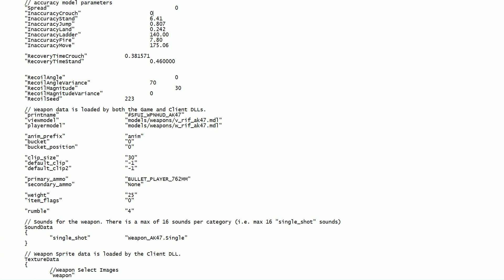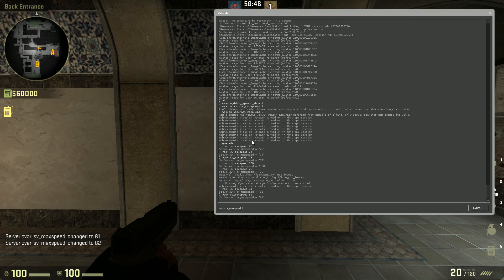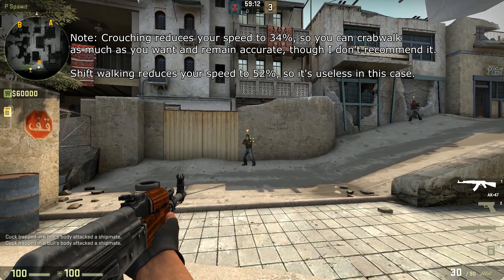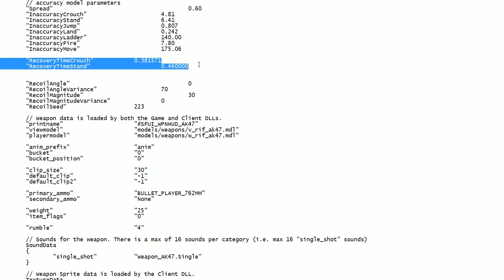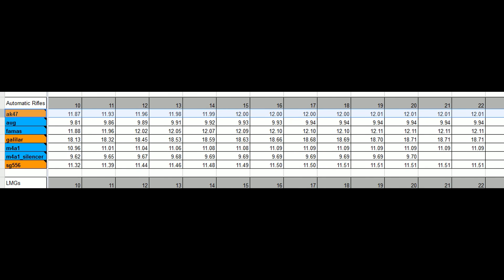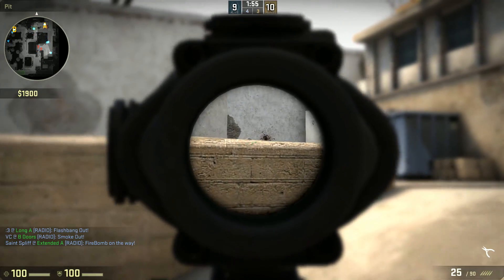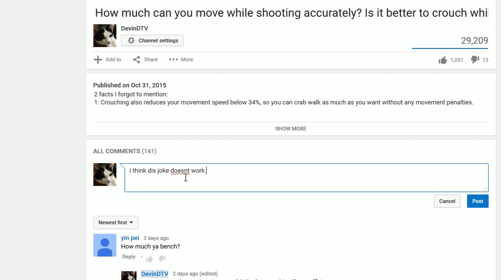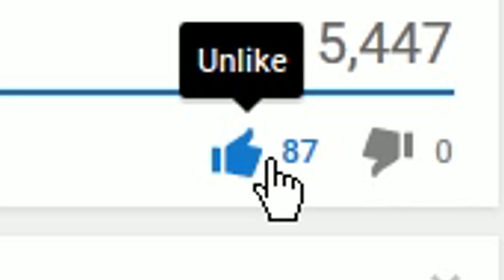How much can you move while shooting accurately? Is it better to crouch while spraying?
This is a new version of the video because I made a mistake with the math on the accuracy you gain from crouching when spraying. The major take-aways remain the same, though.

/u/SlothSquadron's formula in my own words:

Inaccuracy from firing on current shot =
x+(FiringInaccuracy*0.1^(t/RecoveryTime))

Where x was the inaccuracy you had from firing on your last shot
(0 if it was the first shot) and t is the time from when you started
shooting up until your last shot (in a spray, that'd be the
cycletime * the number of shots fired before the current one).

Add all of that to your Inaccuracy while standing or crouching plus
your spread, and you have your total inaccuracy while firing on the
current shot (assuming you aren't doing anything else that would
add inaccuracy):

Current inaccuracy = inaccuracy from firing + crouching/standing inaccuracy + spread

Bear in mind that "inaccuracy" here is the radius in mm from your crosshair per meter distance. If you want to look at your actual chance to hit or miss, you'll need to work with area.

I realize his video wasn't addressing the 34% movement thing specifically and was more focused on how accurate pistols are while moving, but when you ADAD spam, a large portion of your time is spent under 34% movement speed due to the constant counter-strafing, which results in high accuracy.

Console commands:
weapon_debug_spread_show 1
sv_maxspeed
weapon_recoil_scale 0